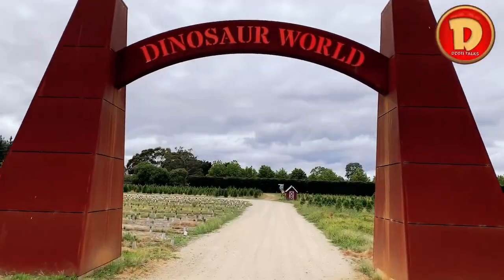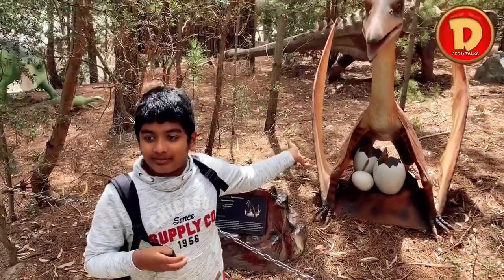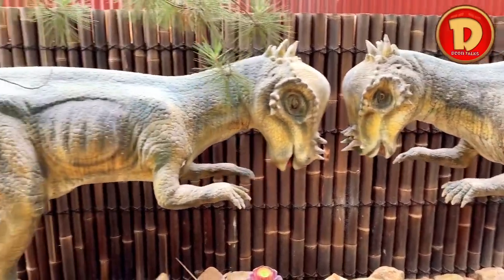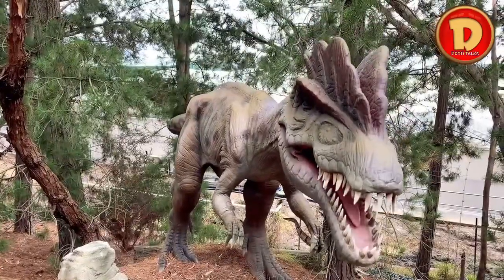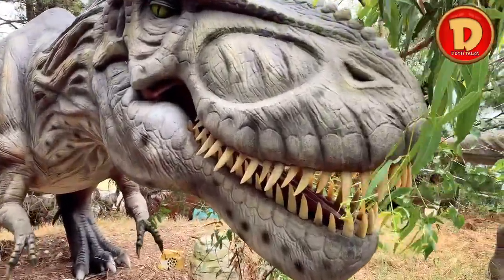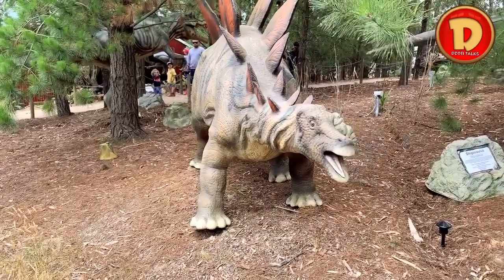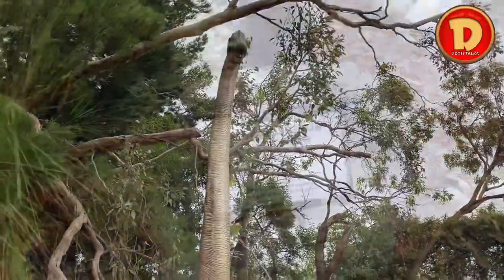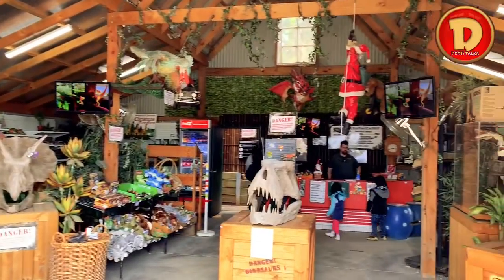A journey through Dinosaur World